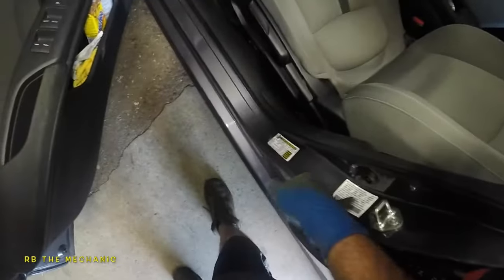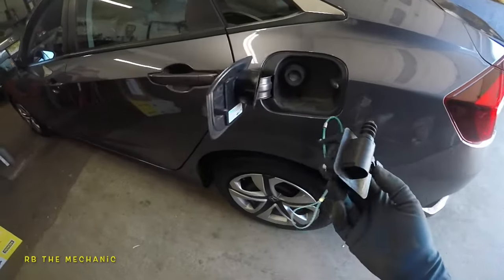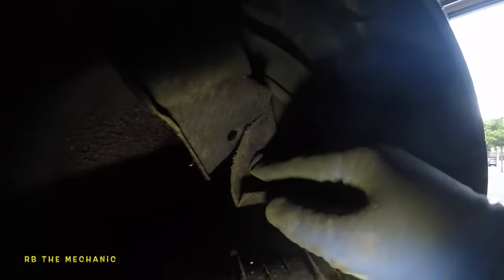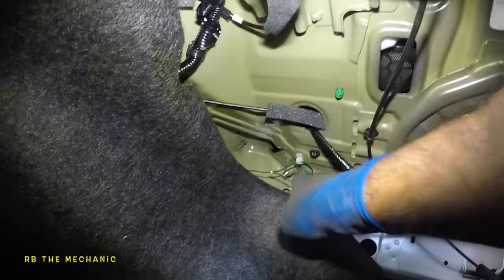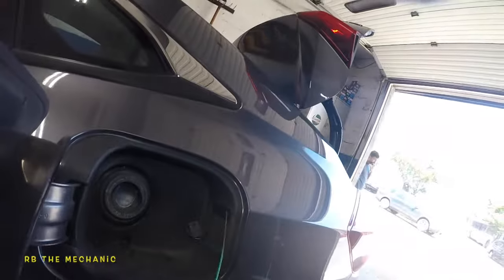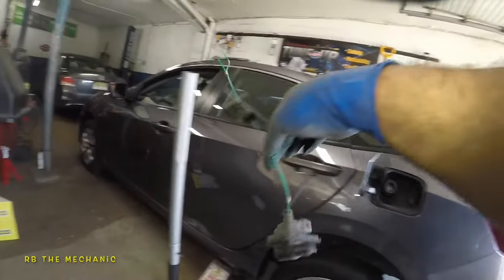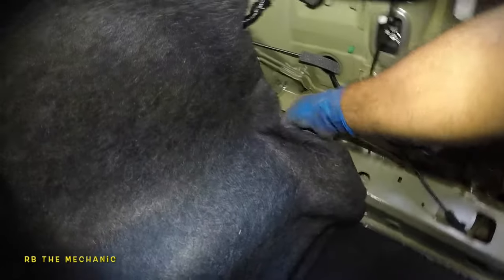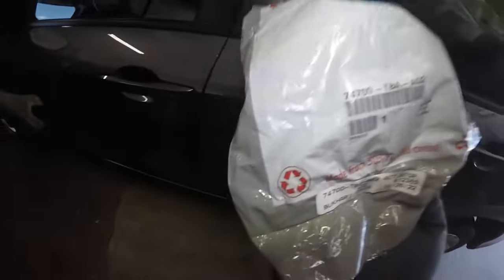2018 and up Honda civic fuel door actuator replacement to fix buzzin sound 2019 2020 2021 2022 2023